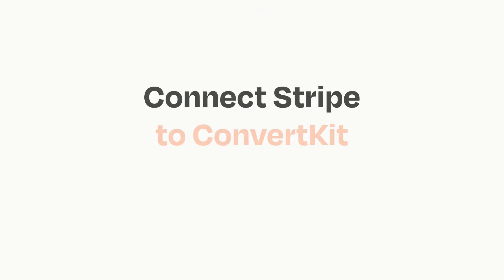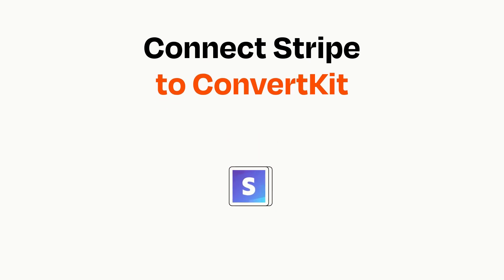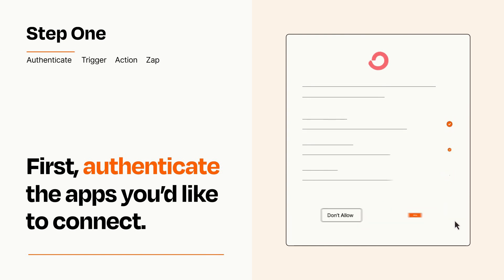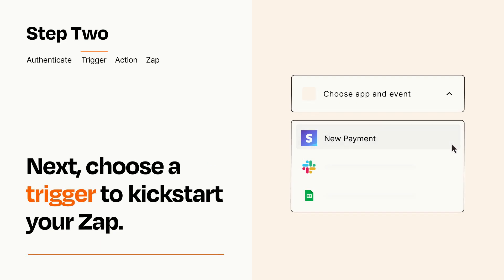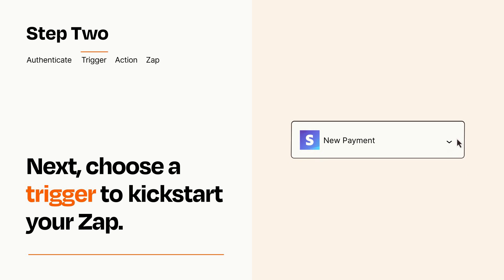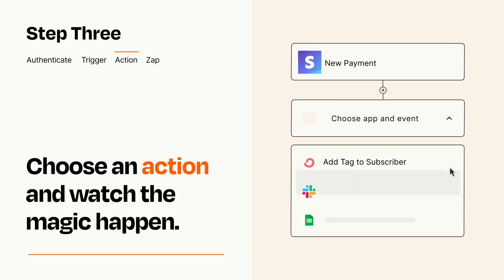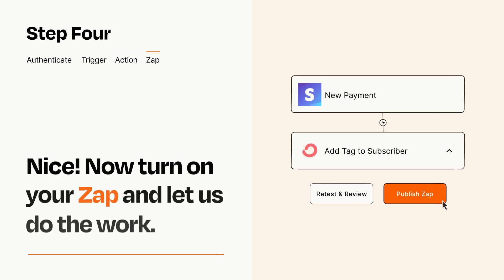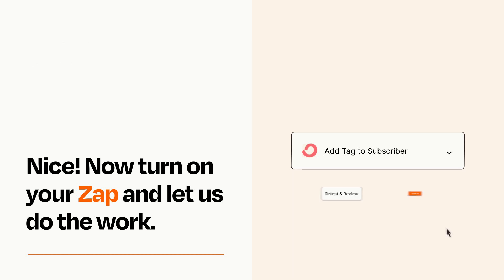How to connect Stripe to ConvertKit - Easy Integration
So you want to connect Stripe to ConvertKit? You can do it with Zapier!